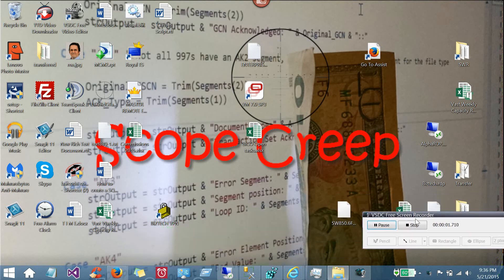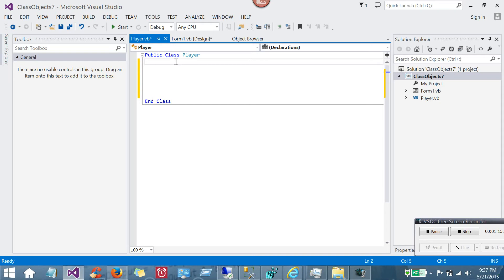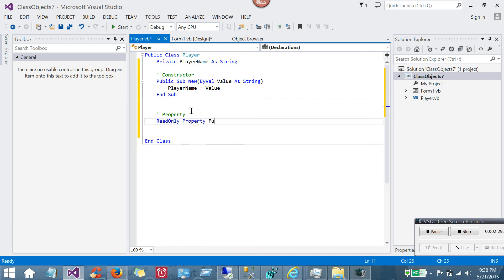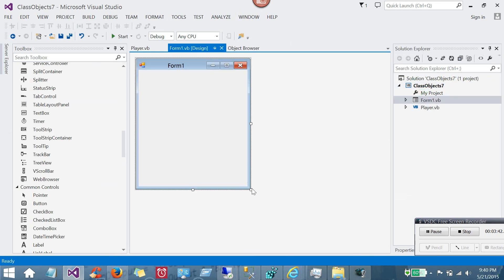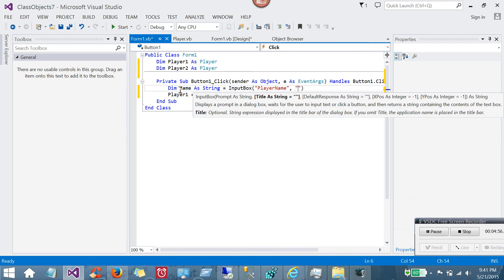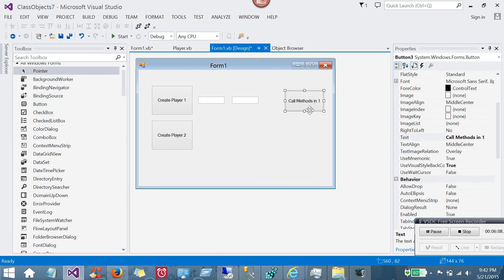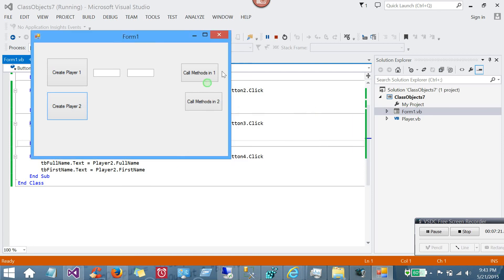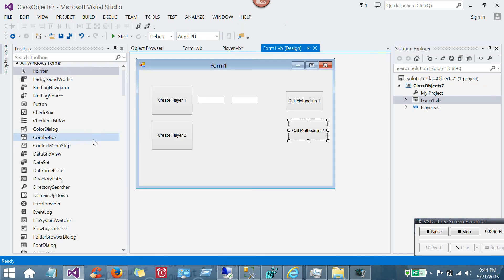Visual Basic .NET Class Objects in 10 minutes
Learn the basics of Visual Basic .NET Class Objects in Visual Studio 2013 in 10 minutes.  Scope Creep